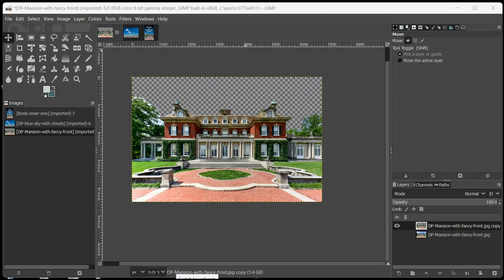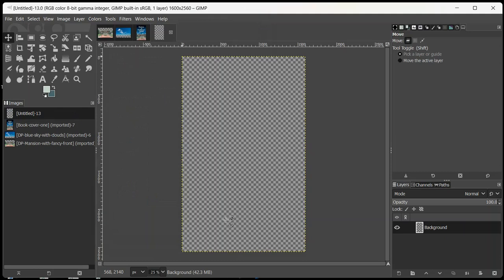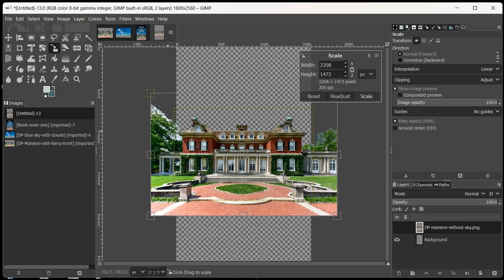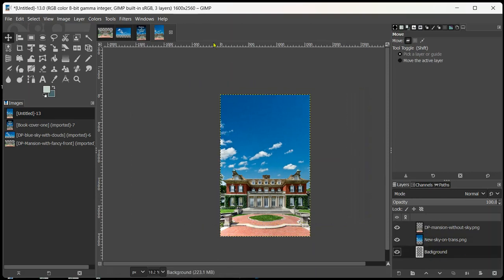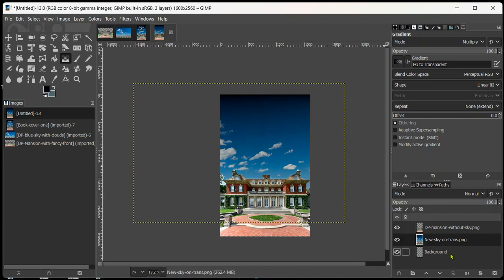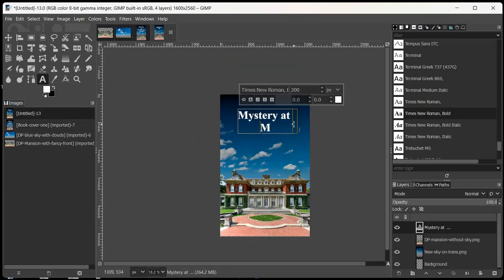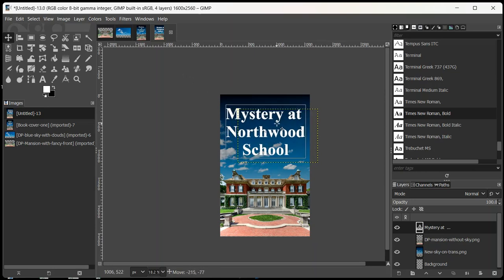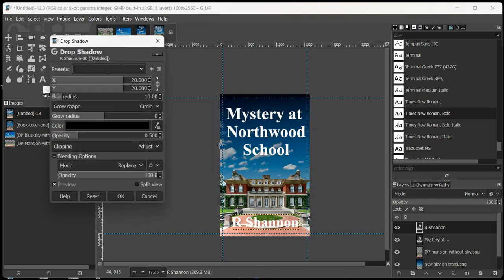Gimp for Authors and other Newbies - Putting Together Book Cover #1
In this video, I demonstrate how to pull our foreground and middle ground scene in, add a new more dramatic sky, and add a dark gradient on the sky to add drama.  I quickly go over adding a Title and Author Name.  As a bonus, I also show how to add a shadow behind the author name to make it pop off the background.